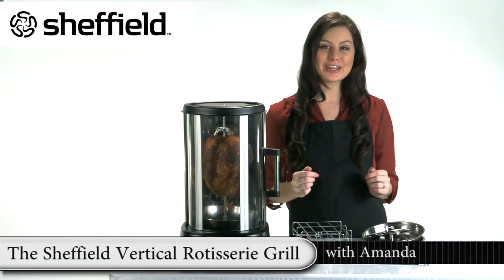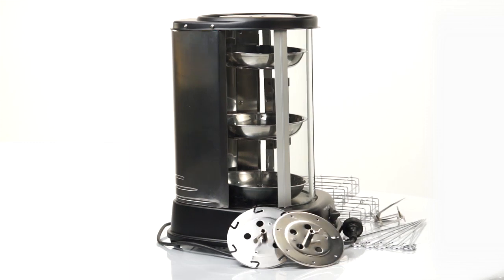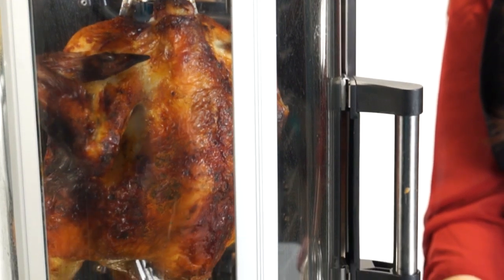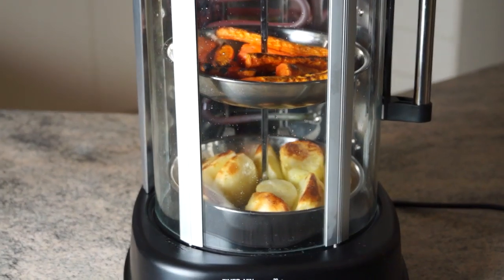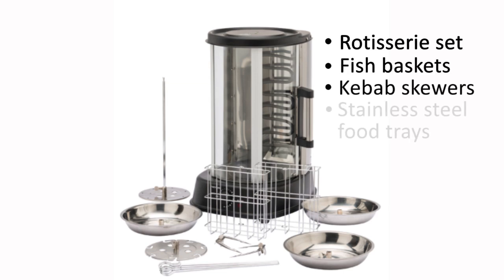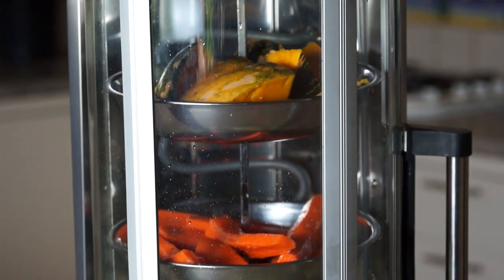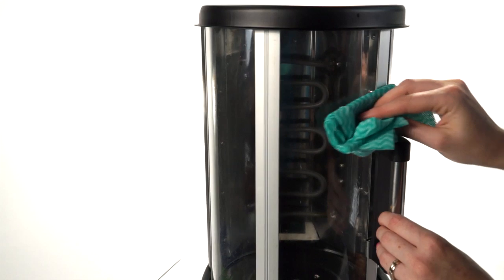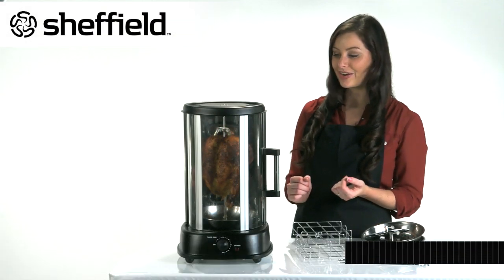Sheffield Vertical Rotisserie Grill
The Sheffield Vertical Rotisserie makes your favourite foods even better.

The vertical design allows your foods to baste in their own juices for the most tender, naturally flavourful meals you have ever tasted.

It's the healthier way to cook your favourite foods. Fat and grease drain away as the meat cooks, reducing fat while leaving the flavour.

The rotisserie comes complete with rotisserie set, fish baskets, kebab skewers, and stainless steel food trays.

Features
-Cook anything from chicken to pork, fish or vegetables
-1500W, 21 litre capacity
-60 min timer with auto shut off
-Drains away fat and grease into drip tray
-Stainless steel heating elements

Accessories include:
-Rotisserie set
-10 kebab skewers
-Stainless steel food trays
-Fish baskets
-Oil drip tray

Complete with a 12 month warranty.